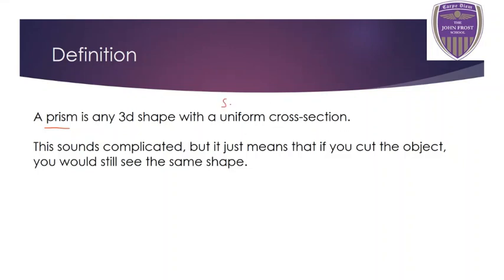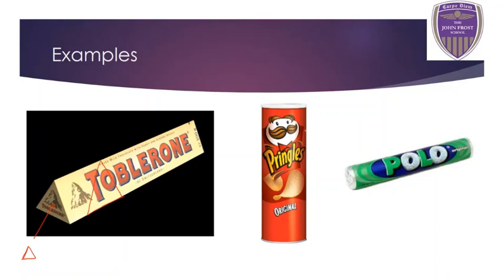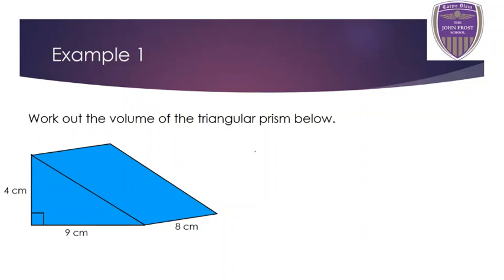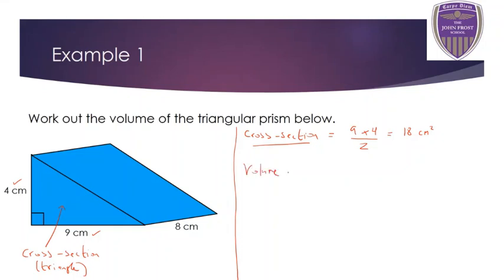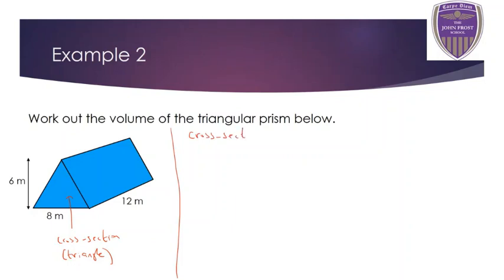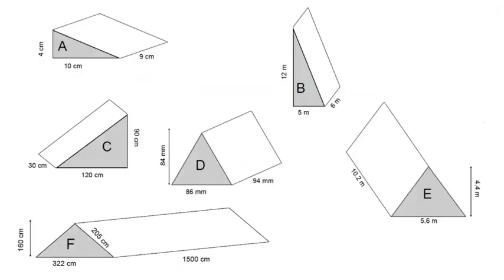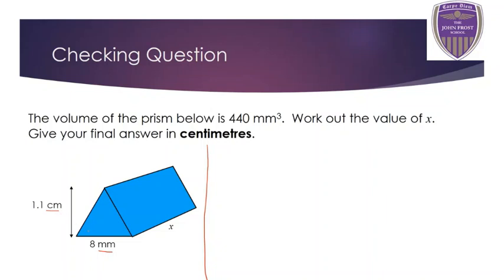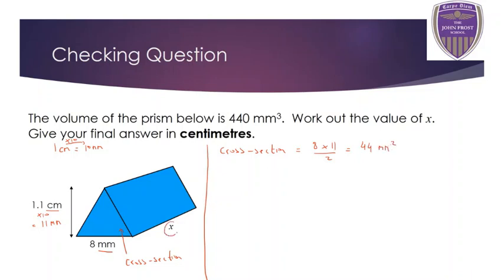#274 Year 9 Scheme 1 Shape Volume of a Triangular Prism